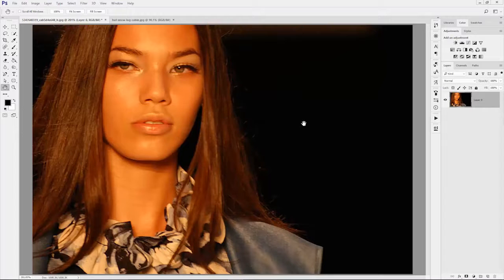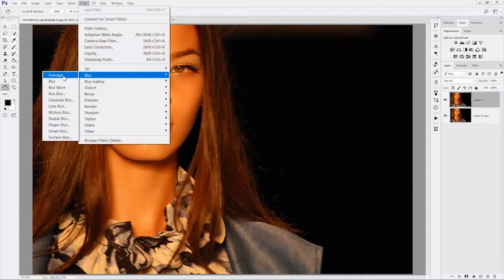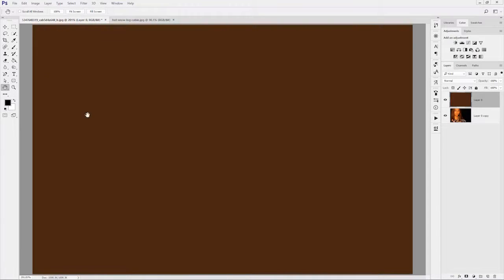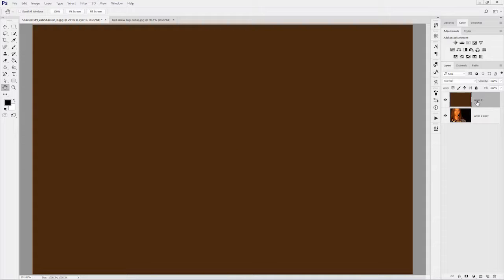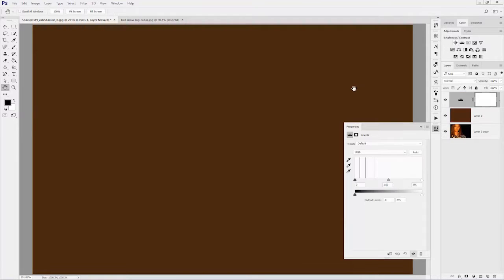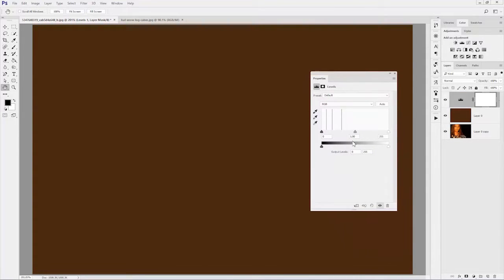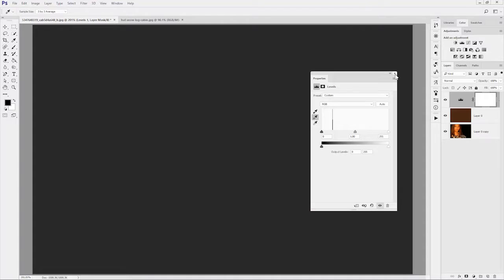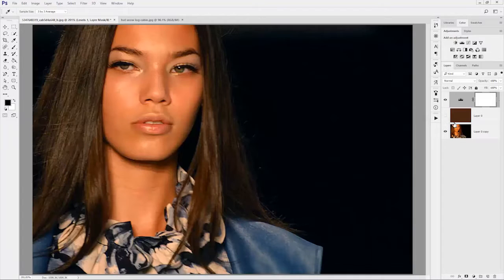Photoshop Quick Removal of a Colour Cast